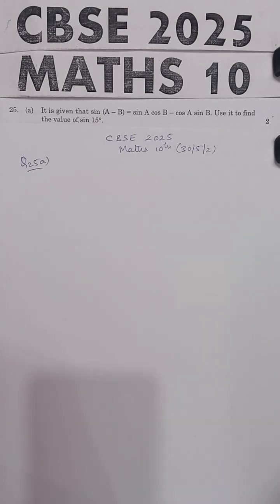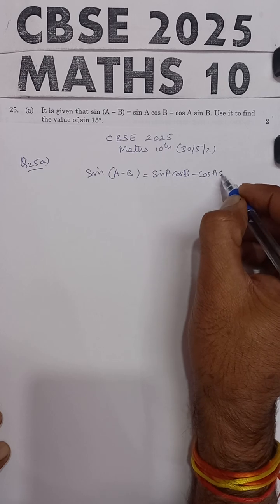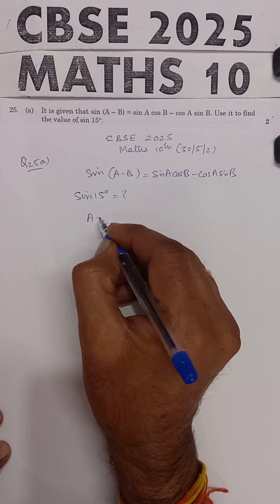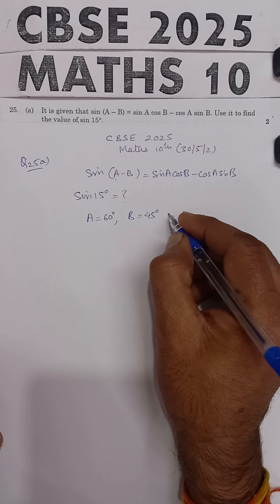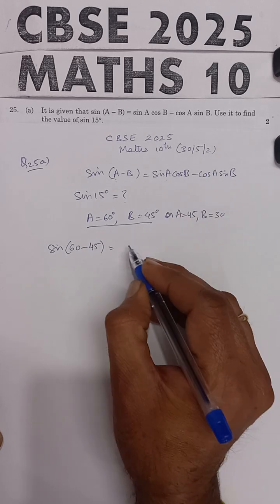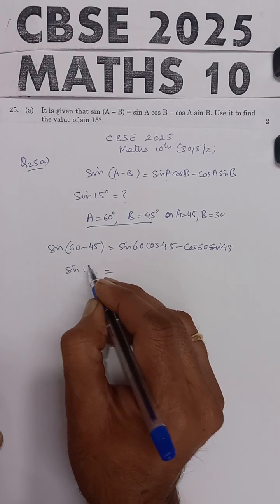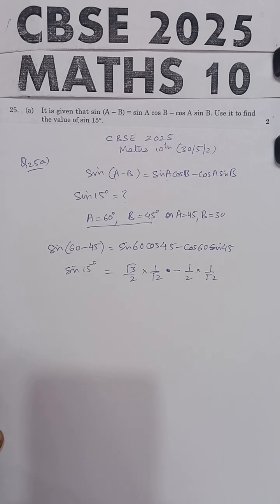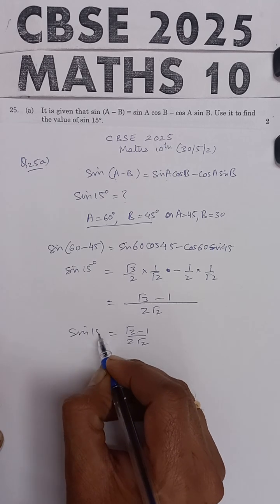It is given that sin (A - B) = sin A cos B - cos A sin B. Use it to find the value of sin 15°.